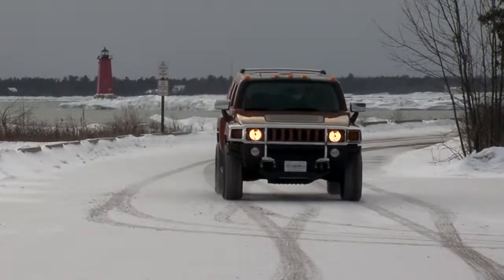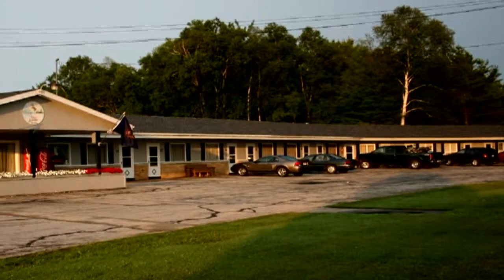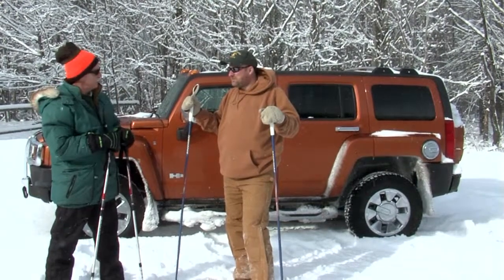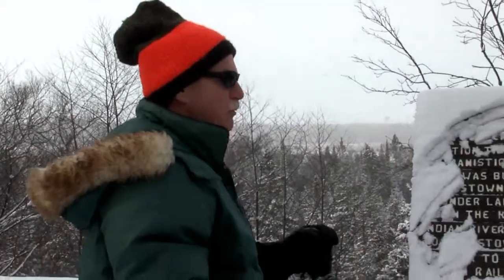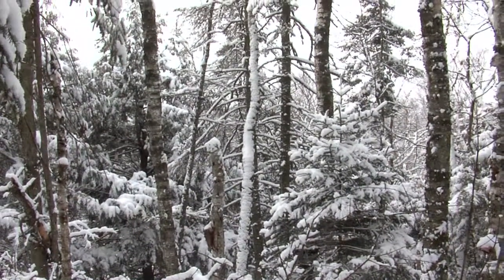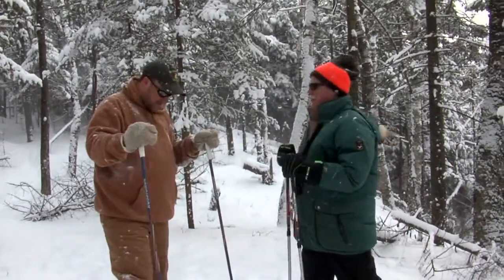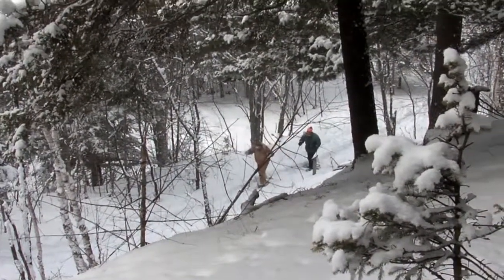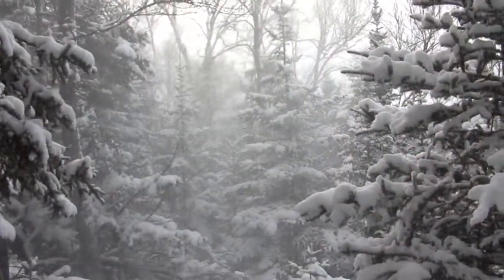Great Getaways: "Snowshoeing Way Up North" Snowshoeing at Schoolcraft County -- Manistique, MI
From Great Getaways 7724HD "Snowshoes Way Up North" Manistique, Michigan

The Environmental Lab's purpose is for the environmental education of youths.  The property is located within three miles of most of the county's schools and contains a wide variety of flora, fauna, topography, soils and stages of succession.  Three state and federal grants, supported with local donations to match have allowed the project to develop and be successful.